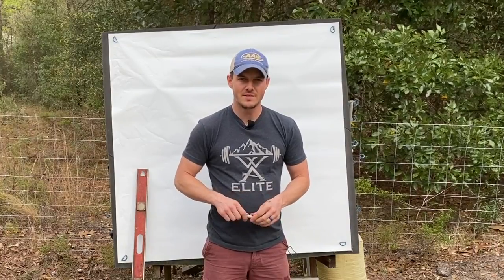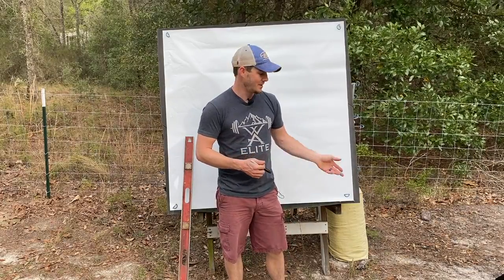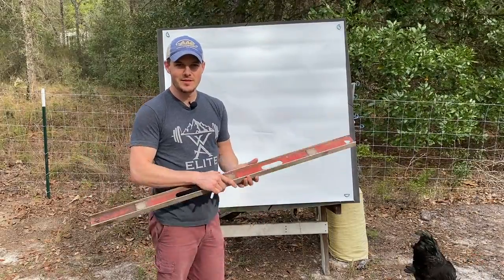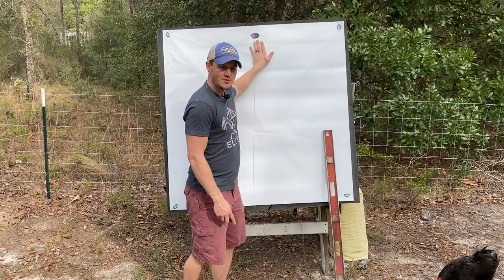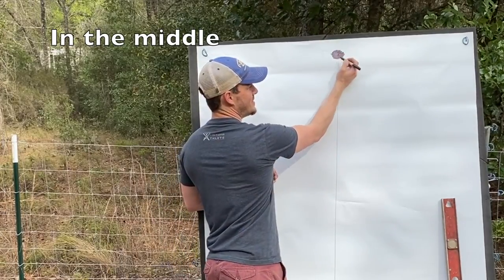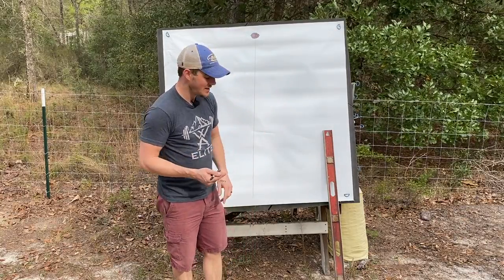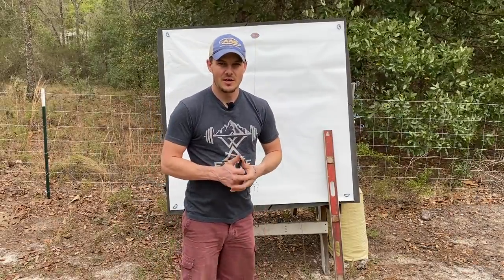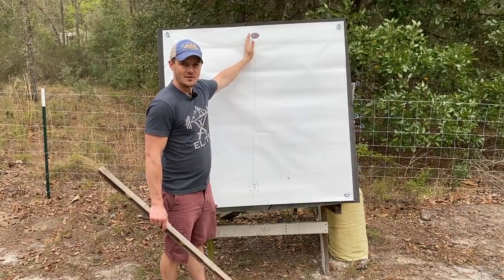Walk Back Tuning | Find Your Bow's Perfect Center Shot | Recurve Archery Tuning Series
I will show you how to find the perfect center shot for your exact setup. When tuning a recurve bow, it can be confusing on where to set your center shot. With the walkback tuning method, you take the guesswork out of your center shot.

Walk Back tuning is a very simple method to follow, and usually takes 10-30 minutes. Well worth the time to spend when it comes to tuning as center shot has a direct relationship to your recurve bow's tune.

Facebook.com/kaminskijake
Instagram.com/jake_kaminski_